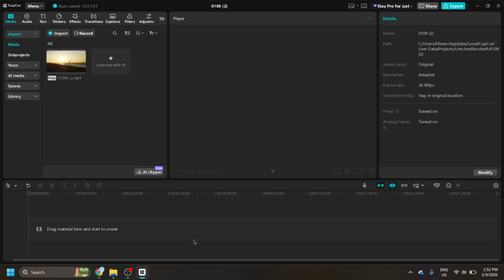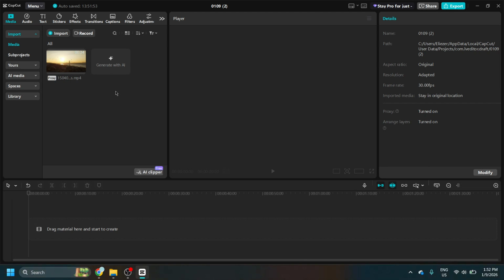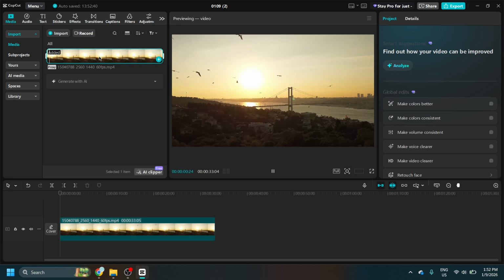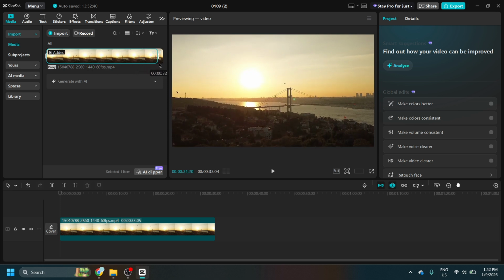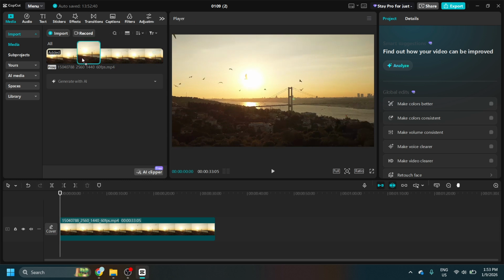How To Control The Playhead When The Clip In CapCut Is On The Media (Tested)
In this video, we discuss how to effectively control playhead CapCut movements to ensure your editing workflow remains seamless. We cover essential video editing tips for navigating the CapCut timeline and mastering media placement CapCut for high-quality video production.

00:00 Intro
00:17 What is the Playhead?
00:30 Opening the CapCut Project and Media Section
00:45 The Problem with the Default Grid View
00:58 The Solution: Switching to List View
01:23 Controlling the Playhead on the Timeline
01:42 Selecting Clips in List View and Responsiveness
01:51 Troubleshooting Unresponsive Controls
02:12 Quick Summary of Steps
02:24 Conclusion